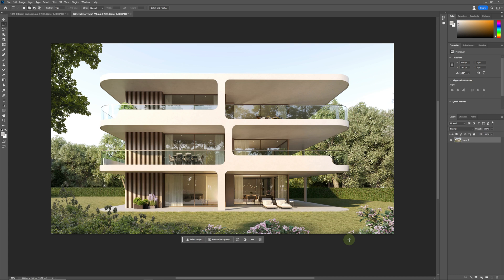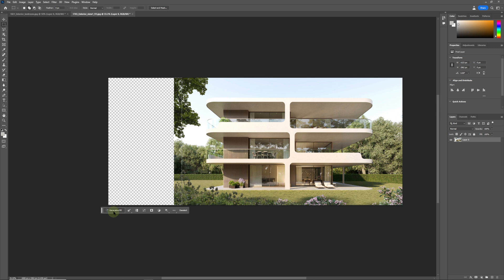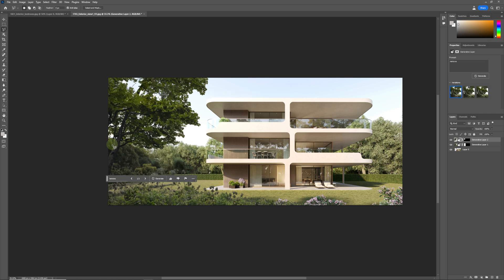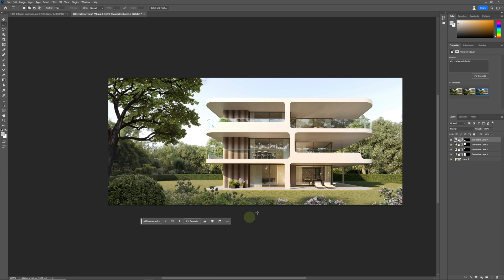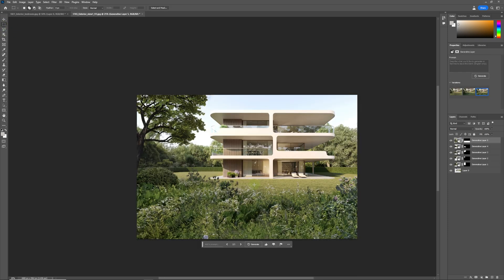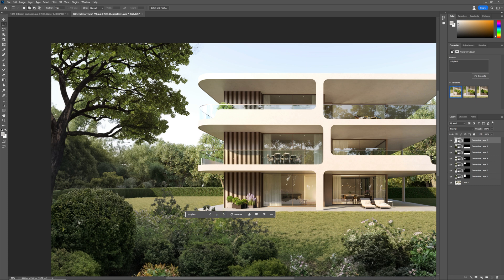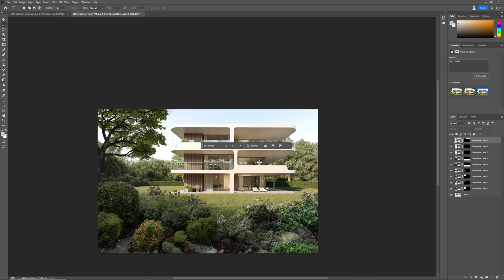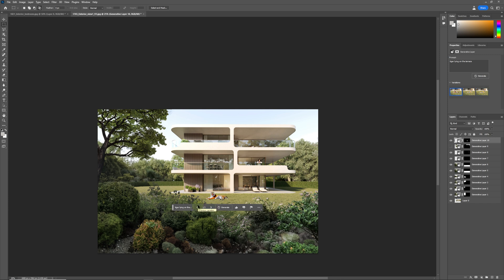Adobe generative AI fill tool for architectural visualisation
In this lesson, we will explore the Adobe Generative Fill tool.

Epidemic Sounds best place to get audio for your videos.